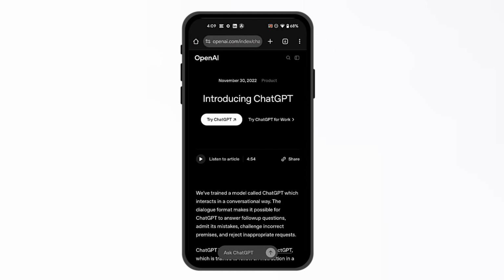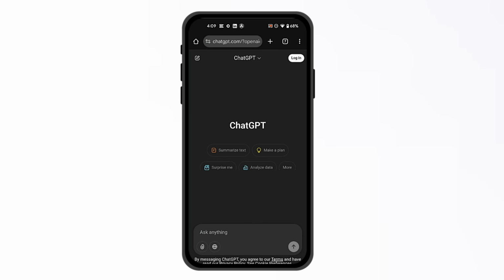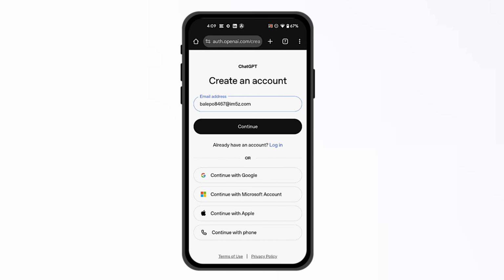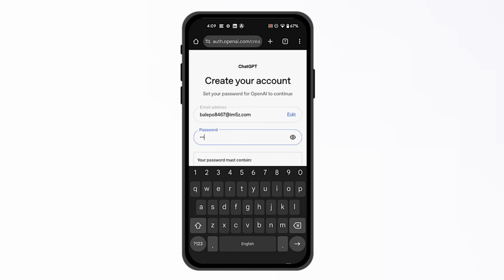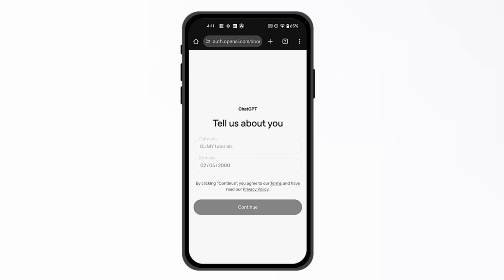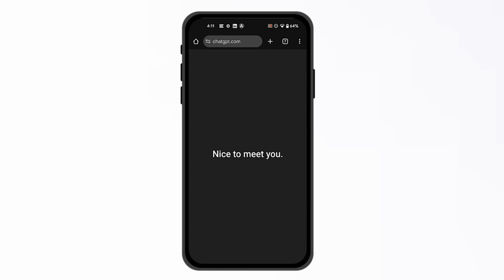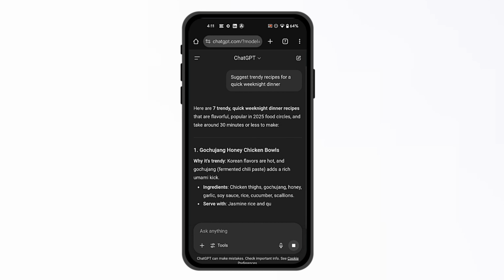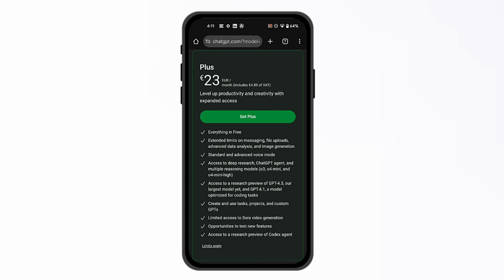How To Create A ChatGPT Account On Mobile (iPhone & Android) (Full Guide 2026)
In this video, I show you how to create a ChatGPT account on mobile (iPhone & Android) step-by-step so you can start using it right away. Whether you’re on iOS or Android, I’ll guide you through the entire process, including how to use ChatGPT on your mobile phone for free. You’ll also learn tips for using ChatGPT effectively on Android and iPhone, plus how to set it up quickly without confusion. By the end, you’ll be ready to start chatting with ChatGPT anywhere you go.

Chapters:
00:00 Introduction
00:10 How To Create A ChatGPT Account On Mobile (iPhone & Android)